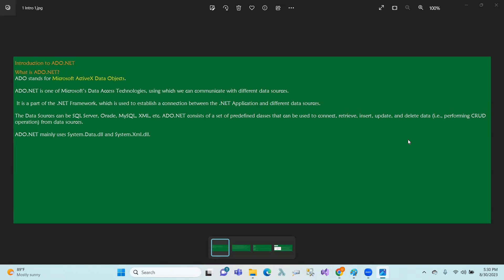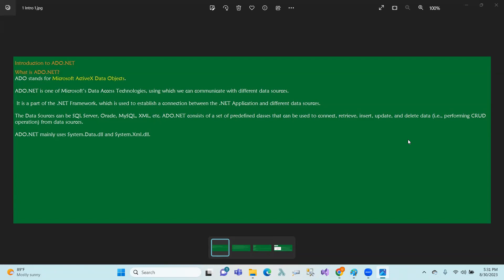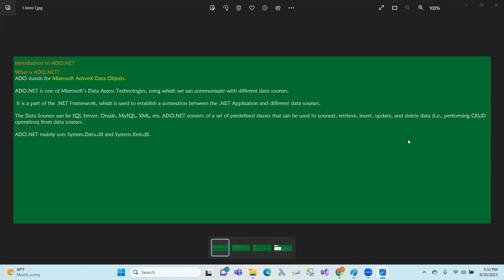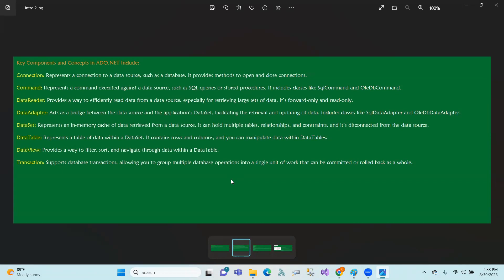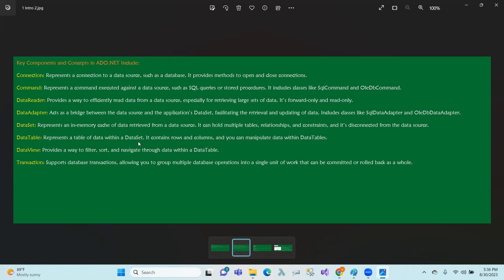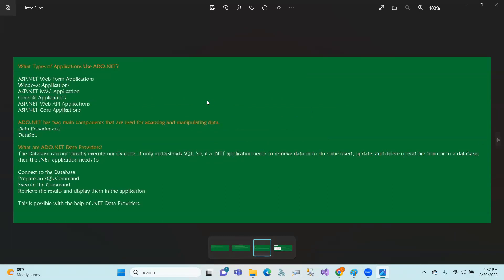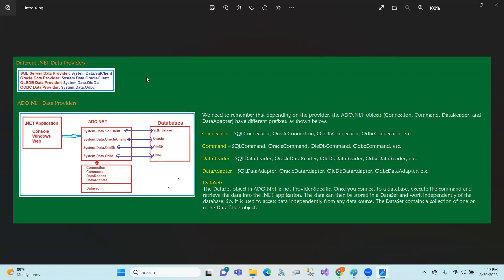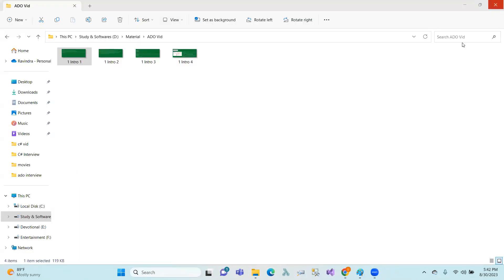ADO.NET 1: Introduction in Telugu